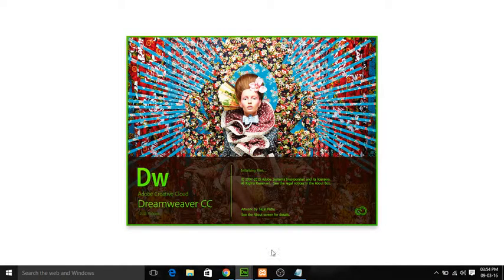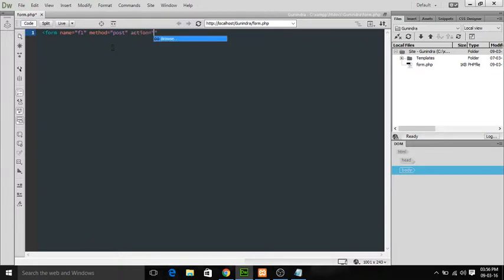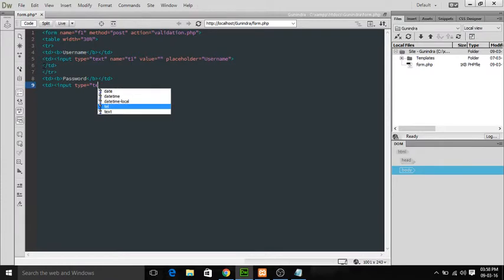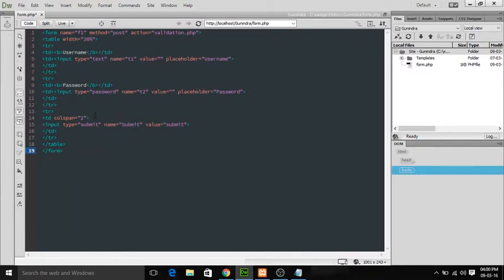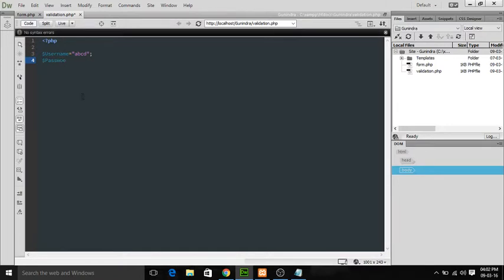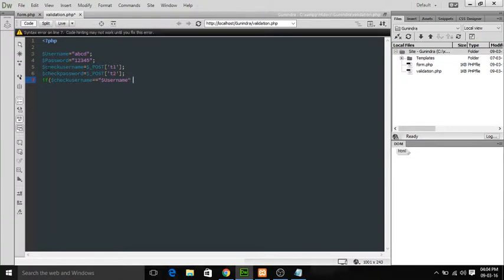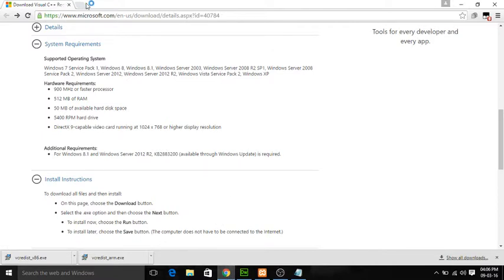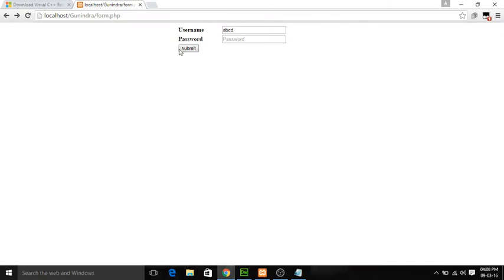simple Validation check of password and username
I have made a simple username and password validation check using PHP for beginners.